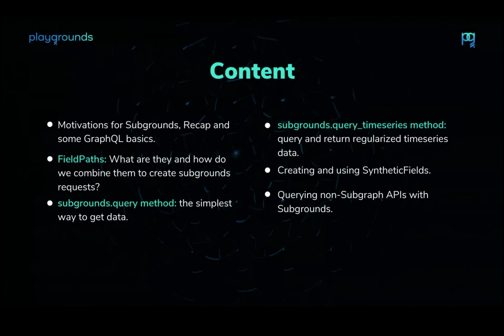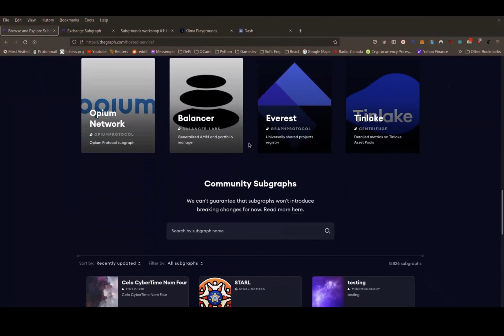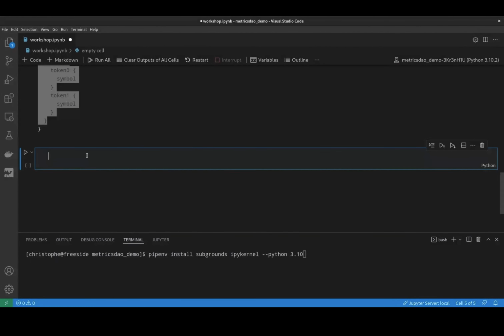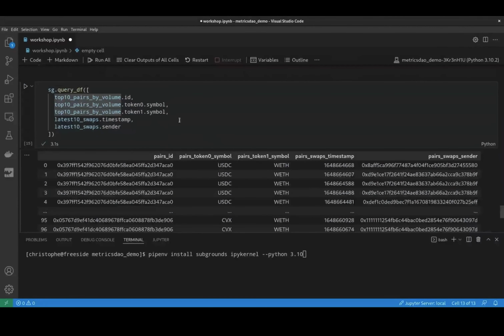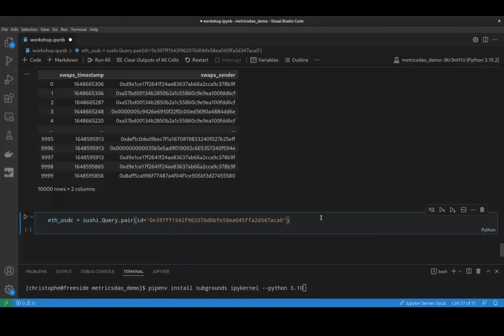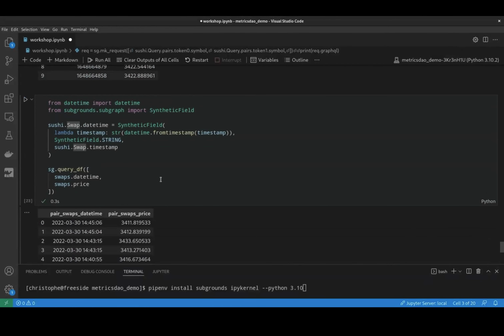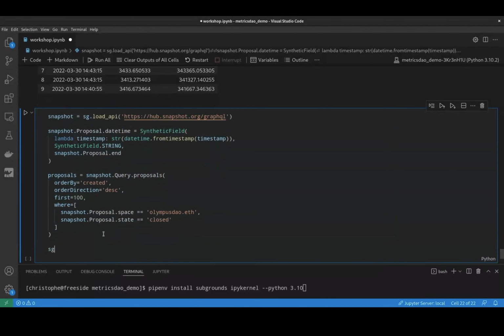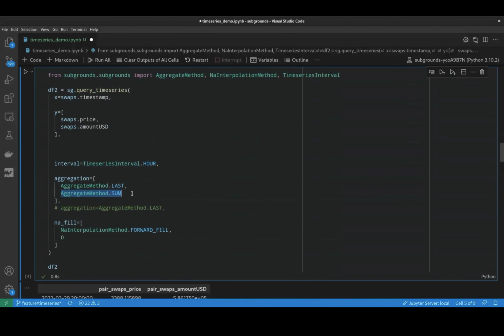[Workshop] Subgrounds Series Part 1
Part 1 of the Subgrounds x MetricsDAO Workshop Series.